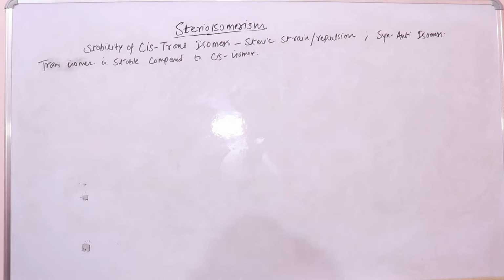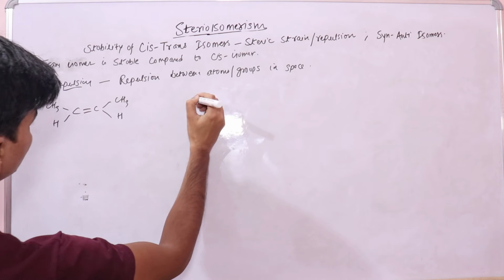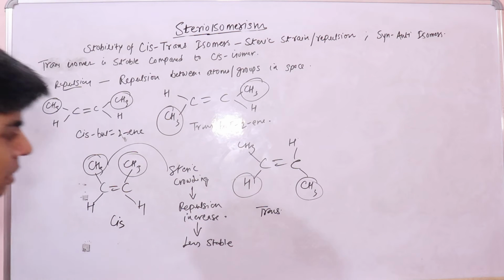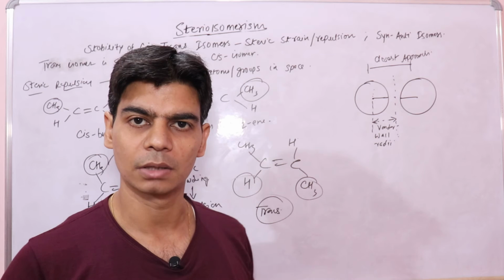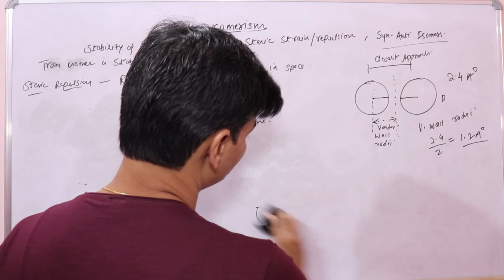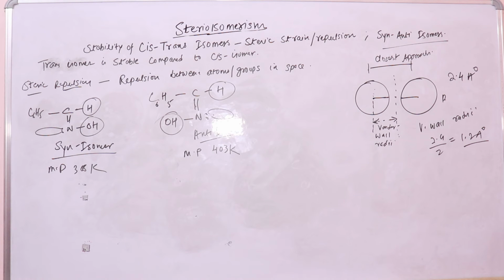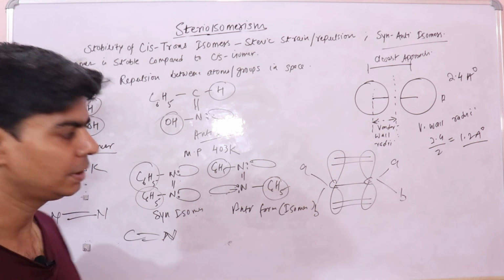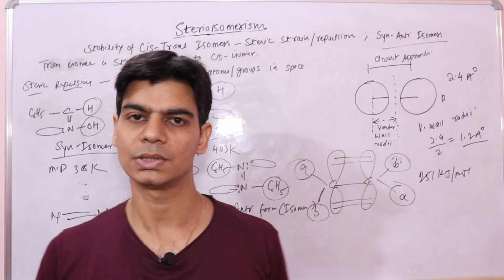Isomerism - Stability Of Cis-Trans Isomerism